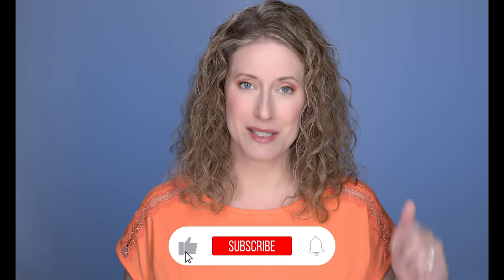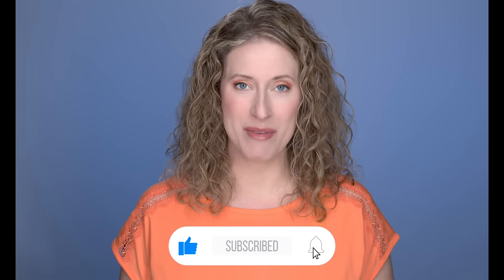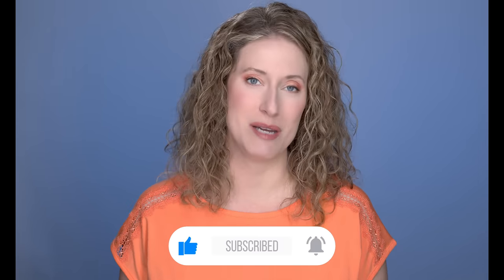Augustinus Bader Luxury Skincare | Is it Worth $170/oz?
I tried Augustinus Bader luxury skincare for six weeks. is there a change in my skin? Augustinus Bader (yes, I need to work on my German pronunciation) is much loved by beauty editors and is on many "Best of Beauty Lists." This is my not-sponsored, real-world review of The Cream and The Rich Cream.

Products I am wearing:
Dior Backstage Face & Body Foundation- 0N + 1N
Tarte Shapetape Concealer- Fair neutral
Charlotte Tilbury Airbrush Powder- Fair
Marc Jacobs Bronzer- Tantastic
Milani Baked Blush- Luminoso
Natasha Denona Sunrise Eye Palette
Colourpop Brow Boss Duo- light brown/taupe
MAC Extended Play Mascara
Jouer Lipstick- Meredith